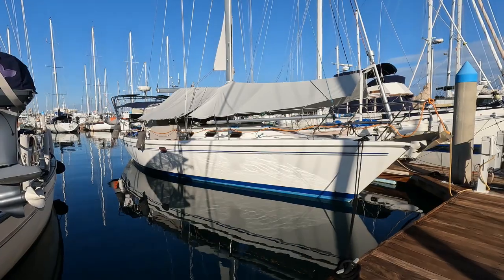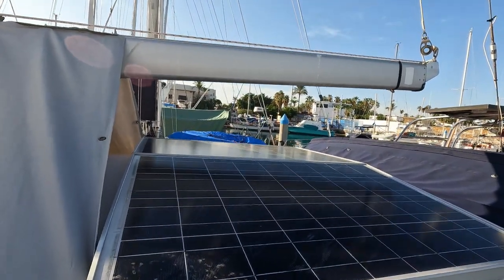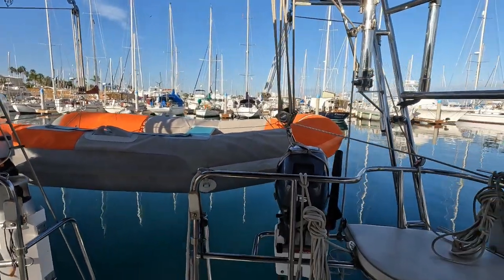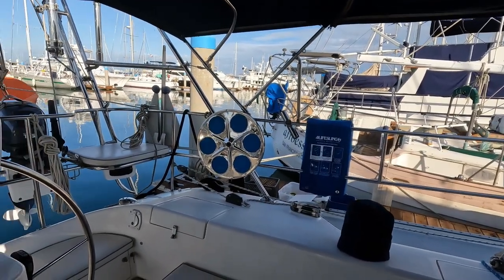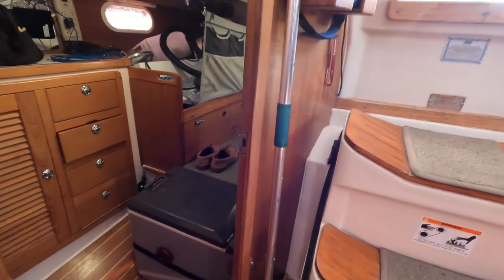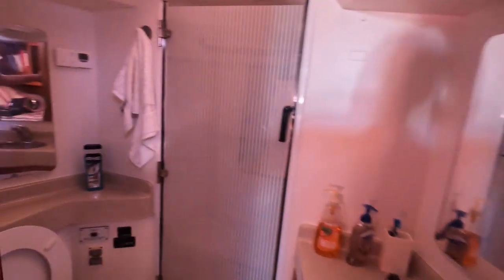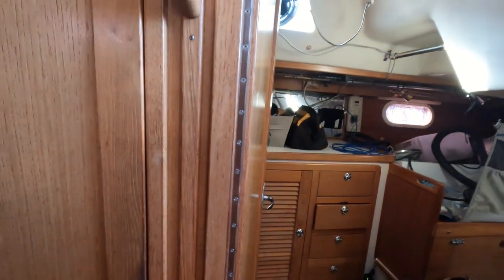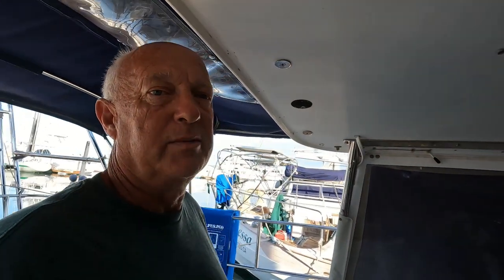Buying a Catalina 42 in Mexico - unseen Ep 2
Walk through of a Catalina 42 MkII in Mexico , unseen although I did know the owners, having met them on several occassions over the last 10 years. I purchased the boat 3 months ago via listing details, photos and telephone call with the owner. A few months later I arrived in La Paz from Australia a week ago and saw the boat for the first time
A walkaround of the boat and run through of equipment.